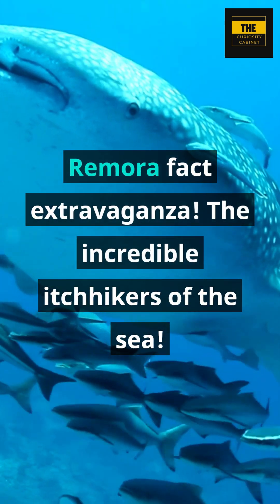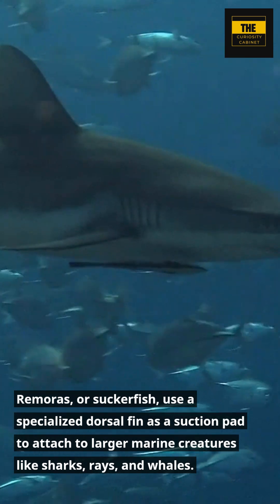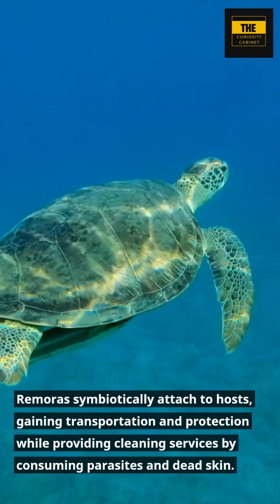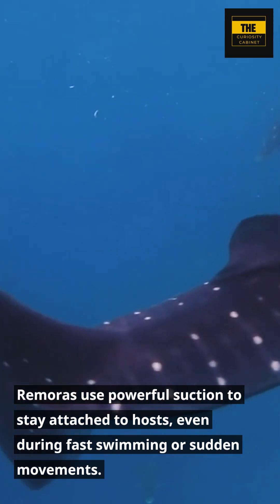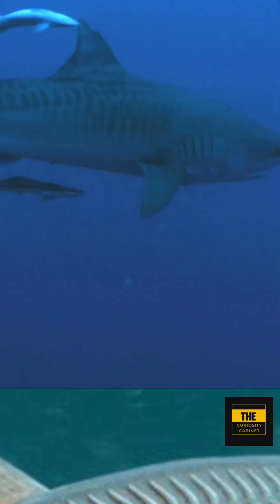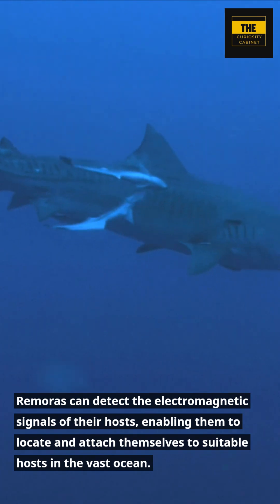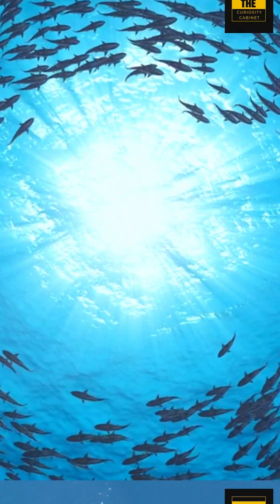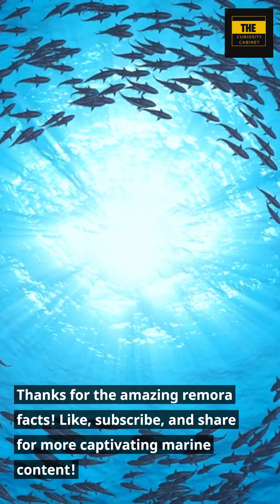Symbiotic Wonders: Unveiling the Fascinating World of Remoras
Dive into the mesmerizing world of Remoras, the fascinating hitchhikers of the sea, with our exciting 60-second YouTube video! Discover how these suckerfish attach themselves to larger marine creatures using their specialized dorsal fin suction pads. Explore their symbiotic relationship with hosts like sharks, rays, and whales, providing cleaning services while enjoying transportation and protection. Witness their streamlined bodies and impressive swimming abilities, along with their varied diet and unique adaptations. Get ready for 10 mind-blowing Remora facts that will leave you in awe of these extraordinary ocean dwellers.